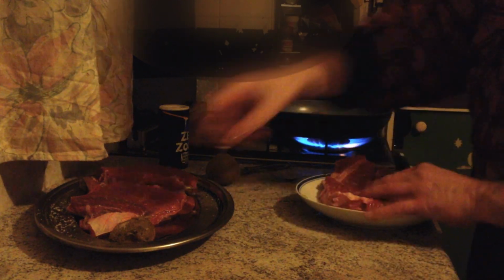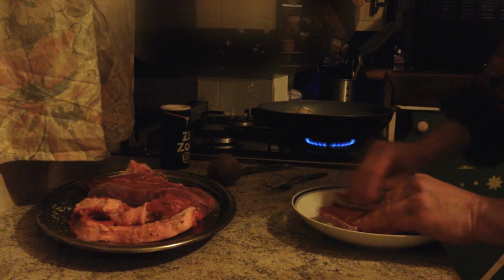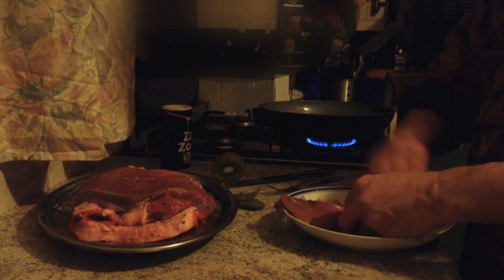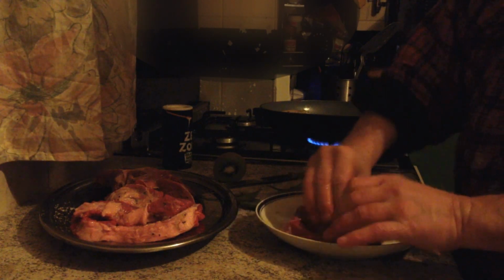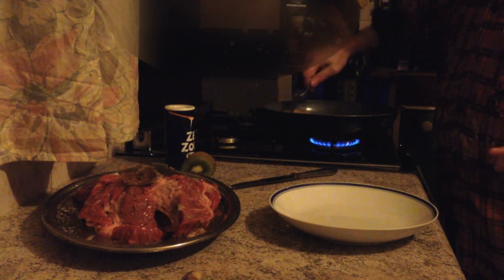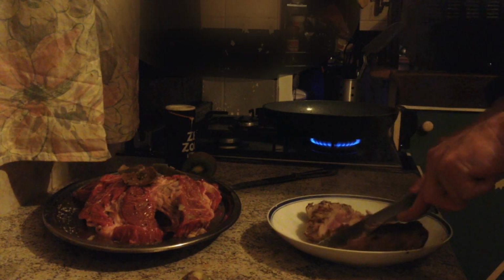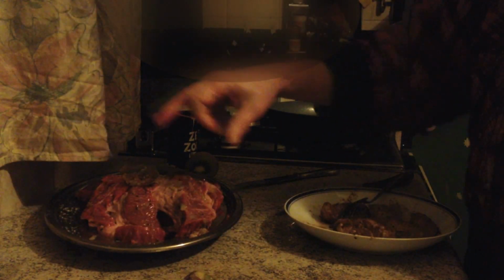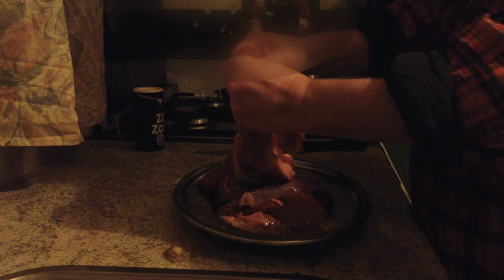How get meat beef tender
A good way to make the meat tender, using a chemical technology reaction of the substances in a kiwi to combined with the preparation of the meat